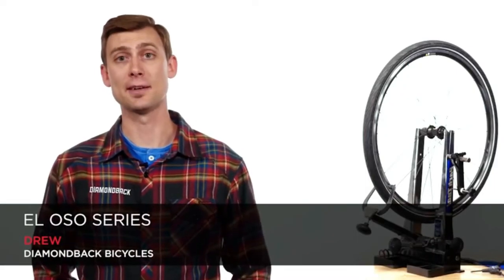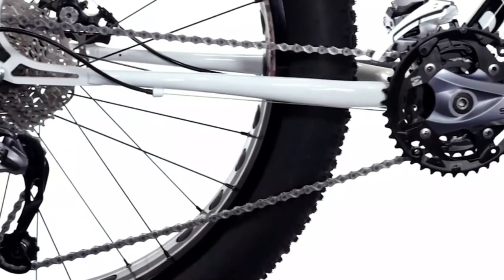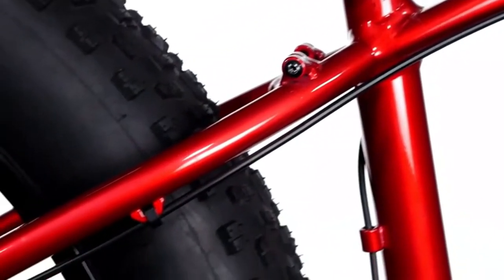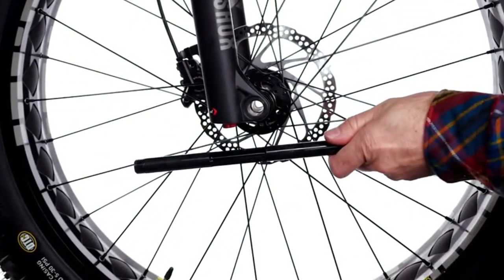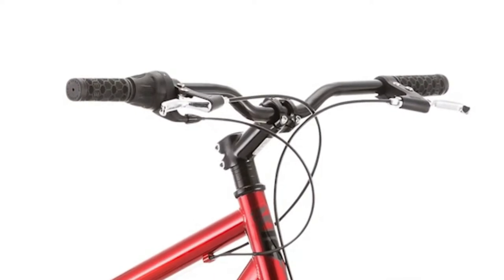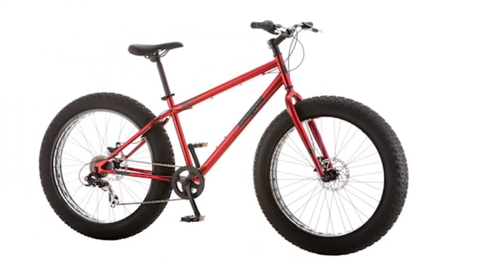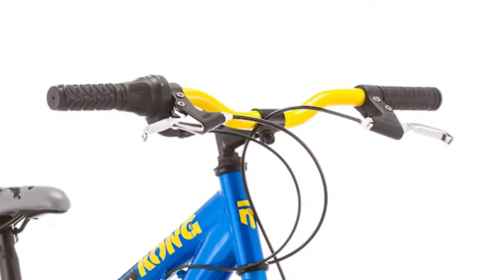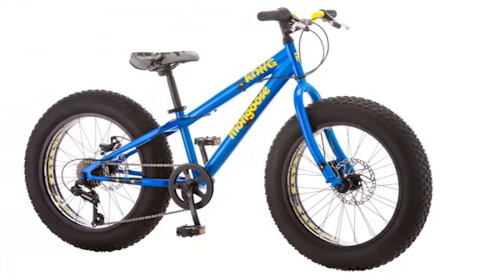Best Fat Tire Mountain Bike in 2024 | 5 Top Rated Fat Tire Mountain Bikes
Comp Adult Fat Tire Mountain Bike

Wolf's Fang Bicycle 26*4.0 Inch 24 Speed Fat Bikes

Today we are going to share the top 5 fat tire mountain bikes in this video. Today’s fat tire mountain bikes come in a variety of sizes and styles,  so you can choose your favorite style and the right size that you need.

We made this list based on relatively inexpensive performance, size, speed, suspension, and many more.

In this video, we will give you the details on the top rated fat tire mountain bikes based on our expert opinion. The fat tire mountain bike can easily be one of the most exciting purchases you ever make for your riding.

Hopefully, our expert guide will assist you in the next purchase of the best fat tire mountain bike for the money.